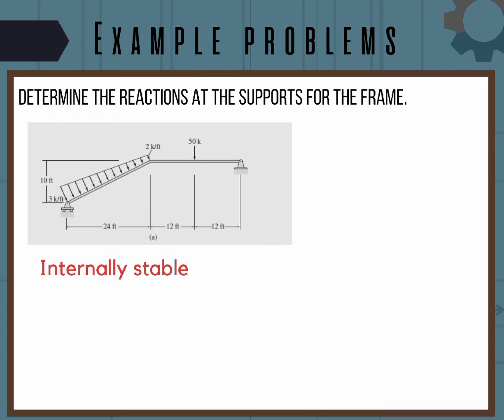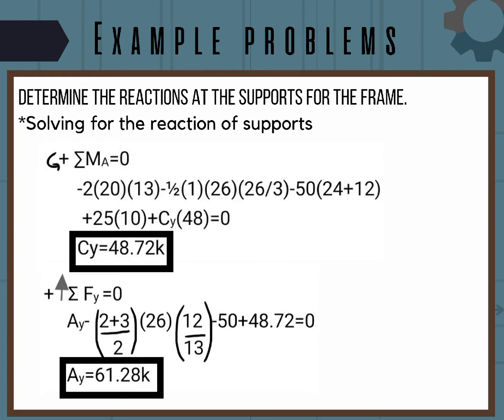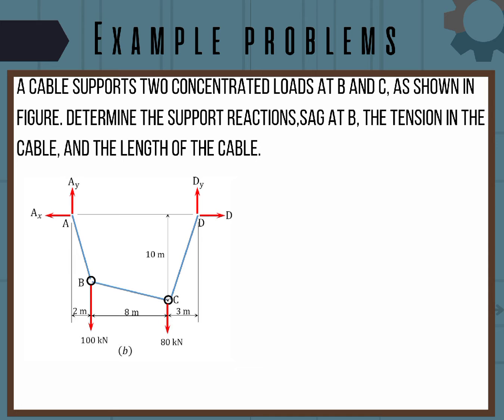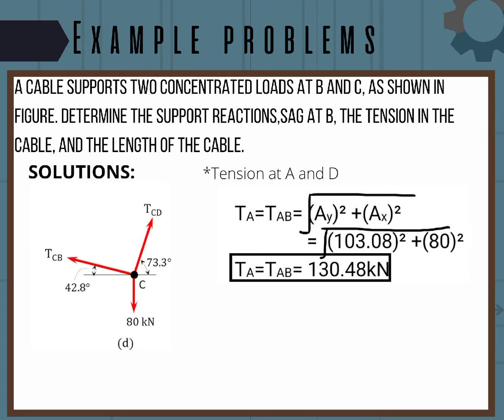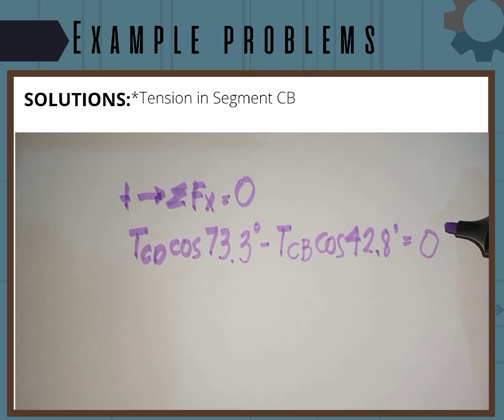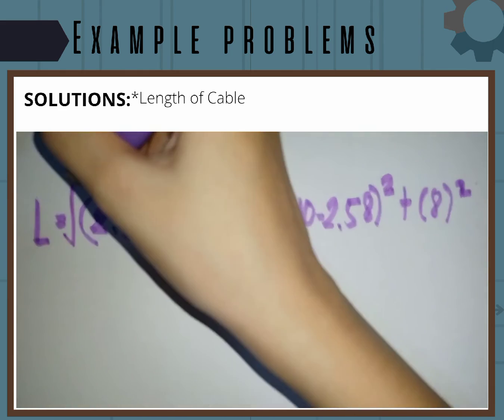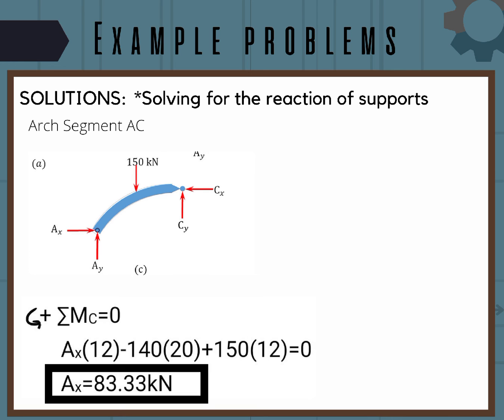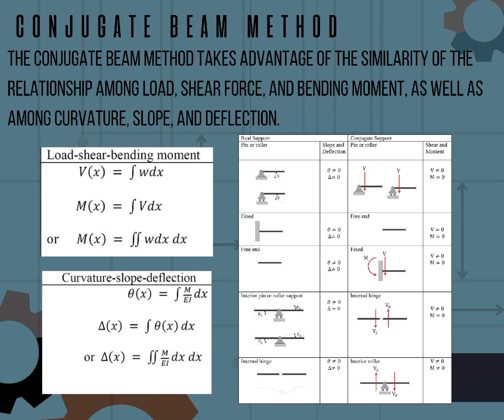BSCE3C_Libanan Anna Leah Z._Recitation(Part 3)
best viewing experience:1080p